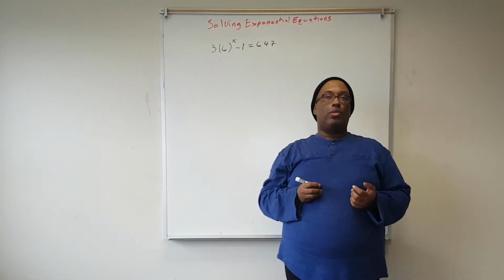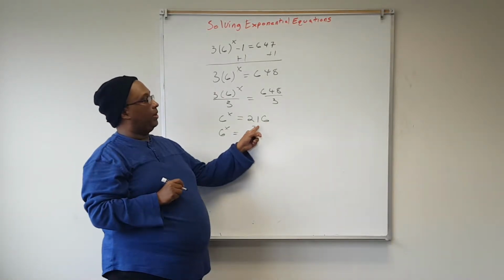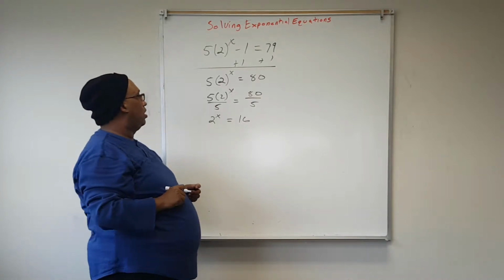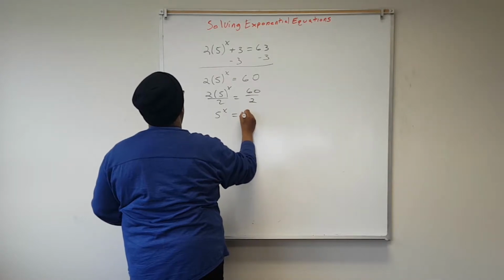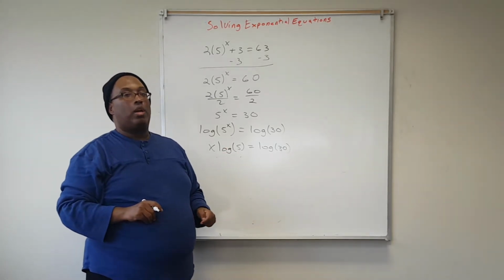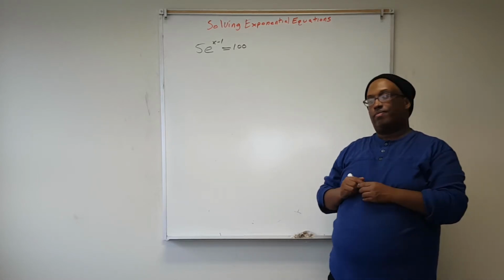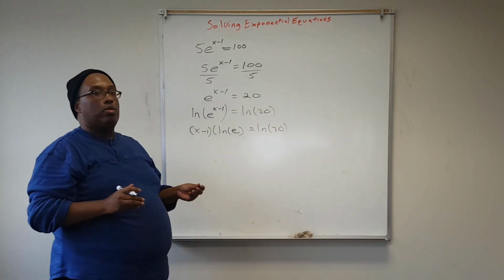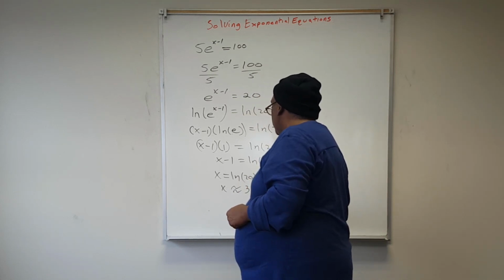Solving Exponential Equations